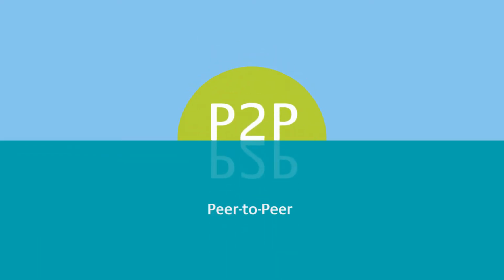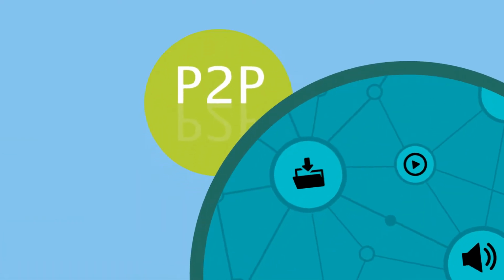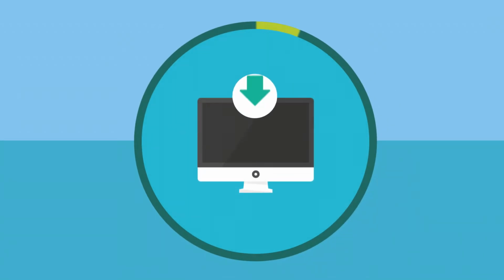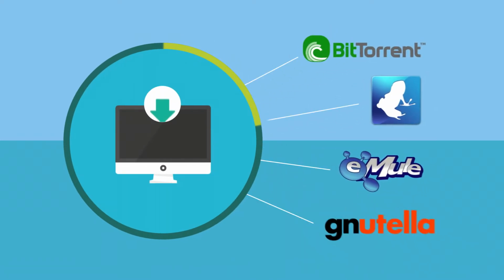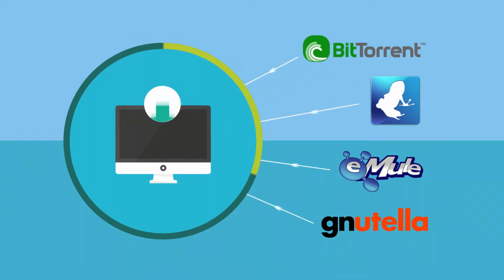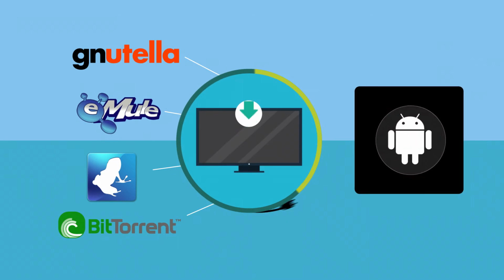03 What Is P2P And How Does It Work?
Learn about P2P (Peer-to-Peer), how it works and the best time to run your P2P activity with Melita.